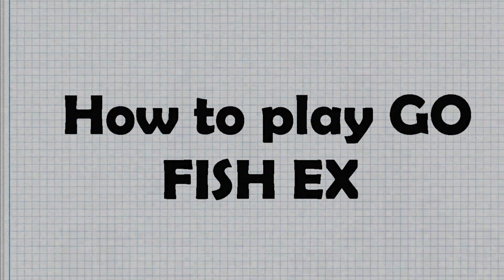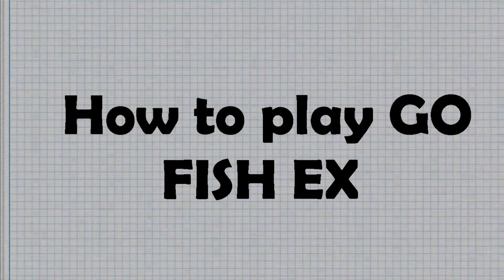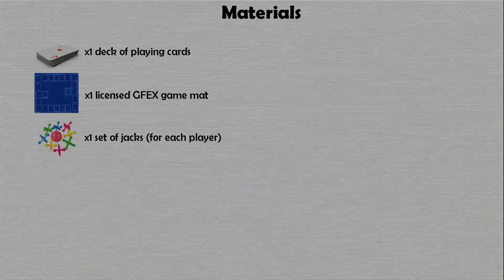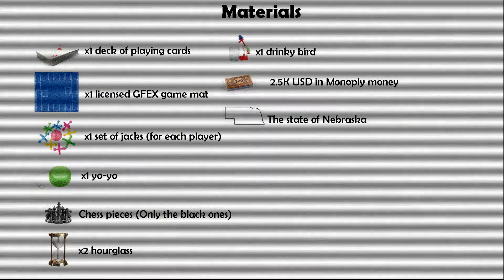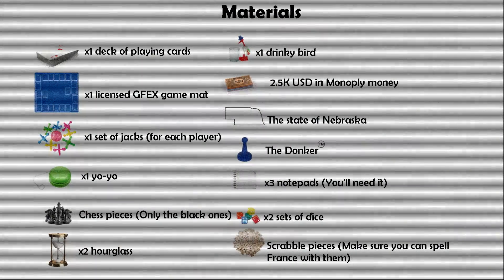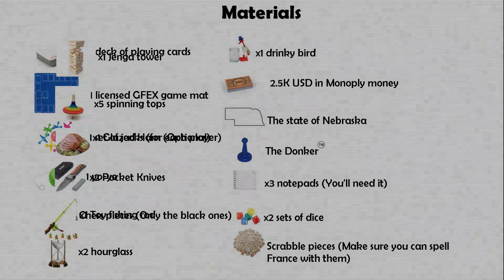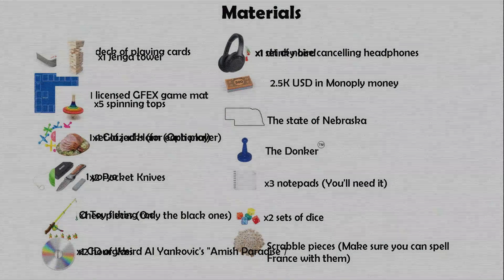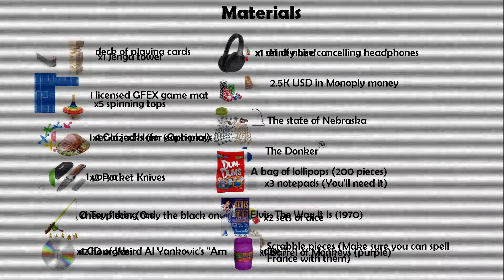How to Play Go Fish EX Instructional Video - (First part only)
I found this tape at a thrift store in Los Angeles! It was pretty banged up, so only the beginning is viewable. Posting this mainly for nostalgia sake (My dad had a video just like this back in Romania!). But also so I can use it when teaching Devin and Jack how to play. I've always dreamed of a four person Go Fish EX game!